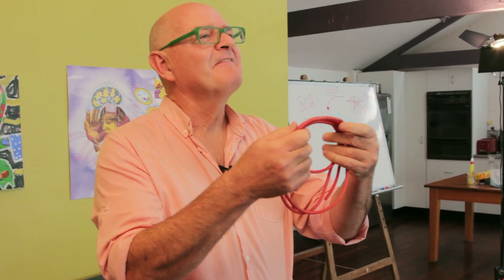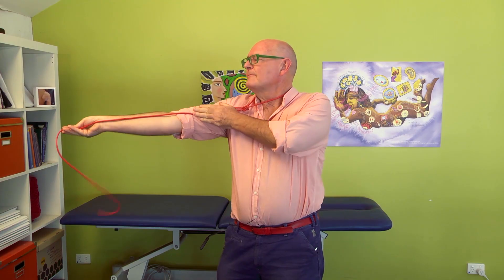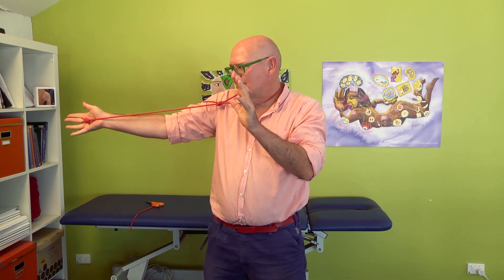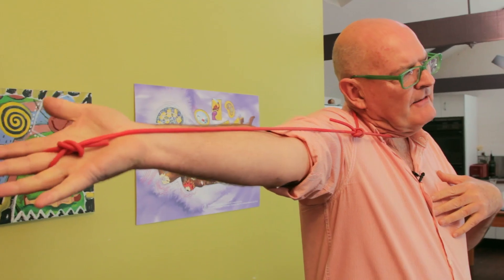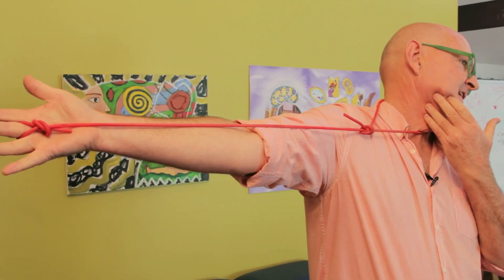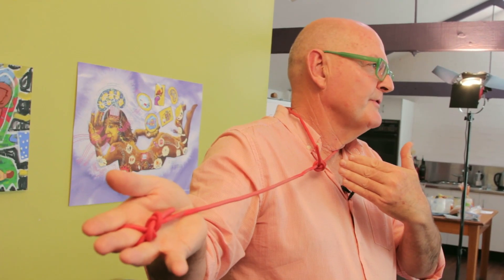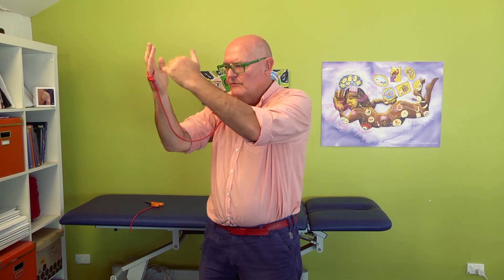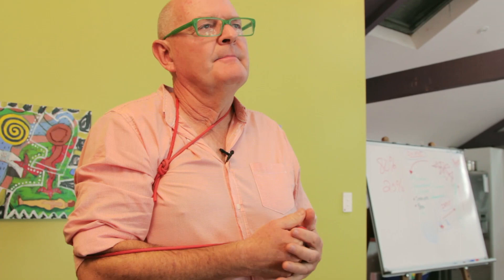Nerves, knowledge and theratube - With David Butler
Theratube is great stuff, it comes in many colours and strengths and there are many uses when it comes to a bit of graded exercise. But it is also useful to help explain problems in peripheral nerves linked to changes in sensitivity and movement. Theratube can be used in a powerful, multimedia demonstration that can take the mostly hidden peripheral nerves and make them real for patients. Here’s a quick video with some key ideas and a demonstration for the upper limb.

to find a Mobilisation of the Nervous System course near you!